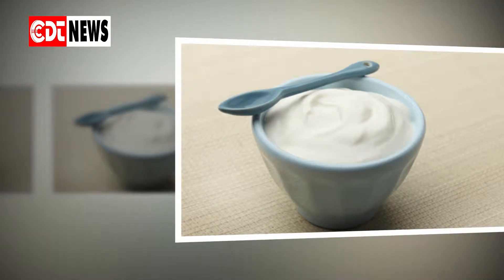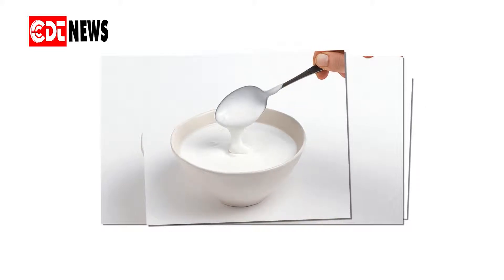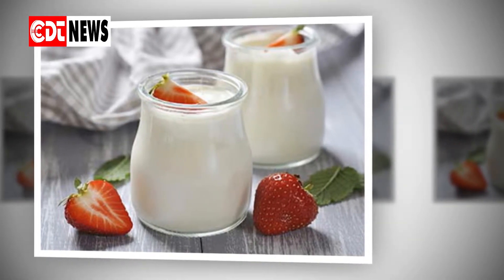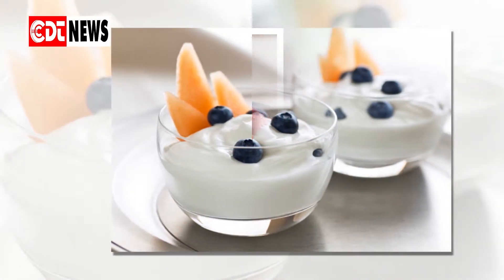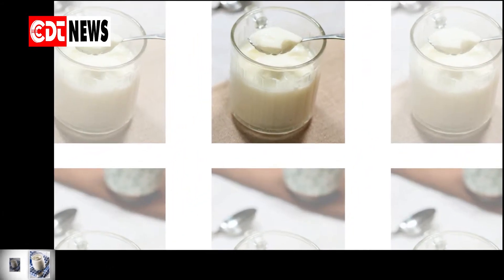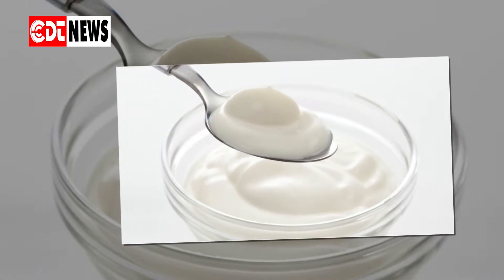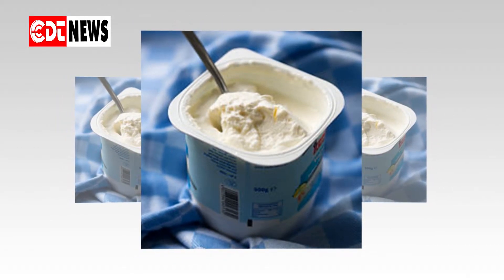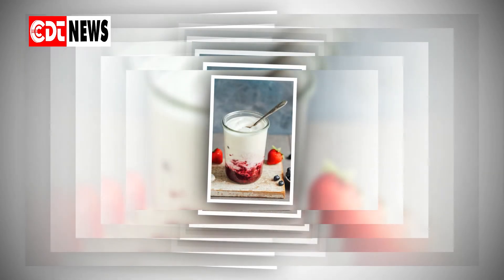Can yogurt treat a yeast infection?| CDT NEWS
Many women use yogurt to treat vaginal yeast infections. Is this home remedy backed up by scientific research? The answer is yes: studies support using yogurt to combat these infections. Several types of yeast and bacteria can build up in the vagina. A yeast infection happens when one type of yeast multiplies too much. This yeast is a fungus called Candida. In this article, we explain the science behind yogurt as a treatment for a vaginal yeast infection. We also discuss the most effective ways to use it.